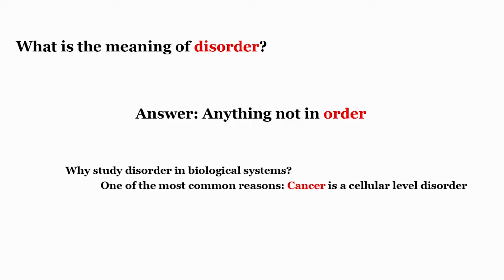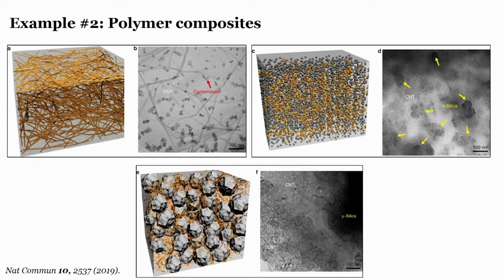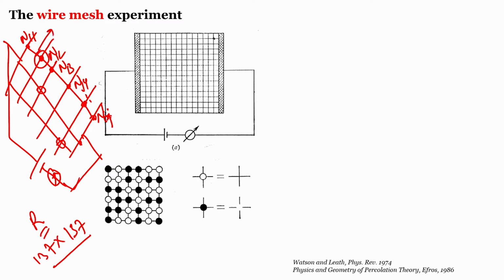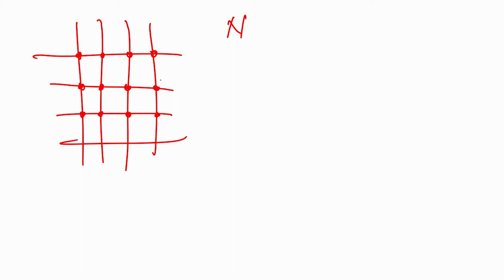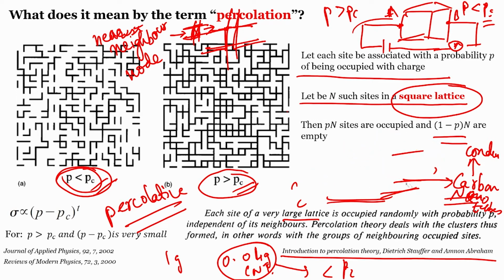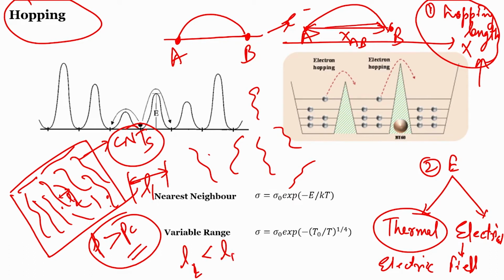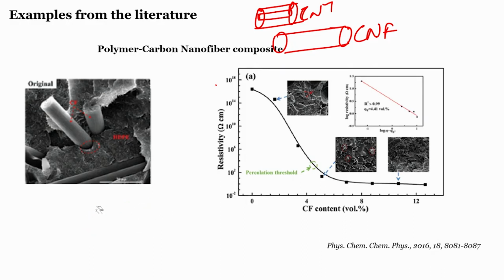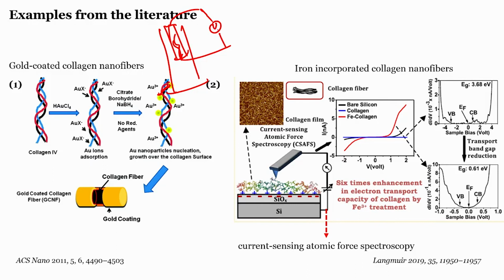Lec 10 Percolation Theory and applications in biological tissues